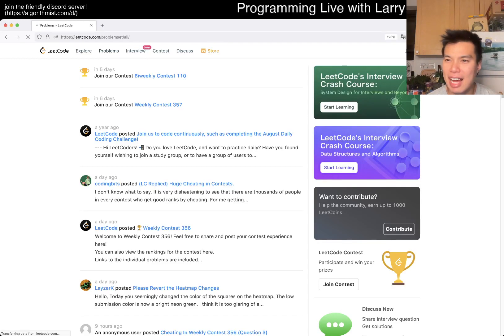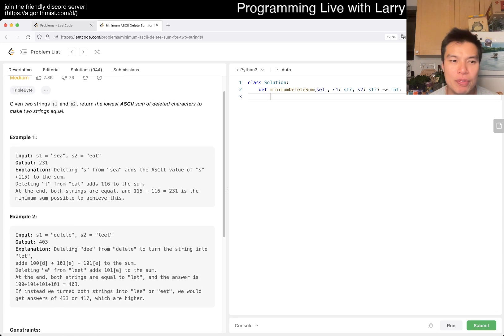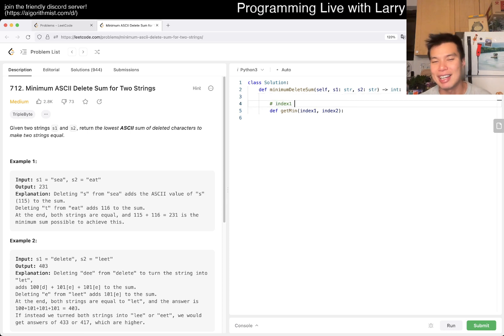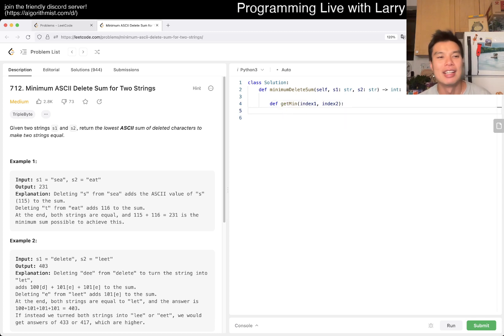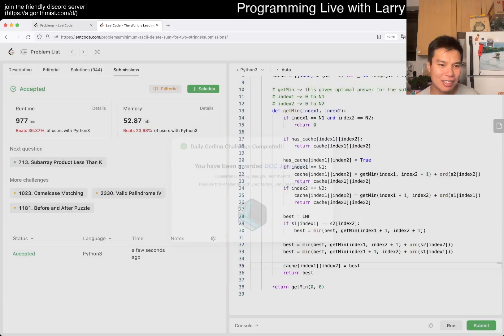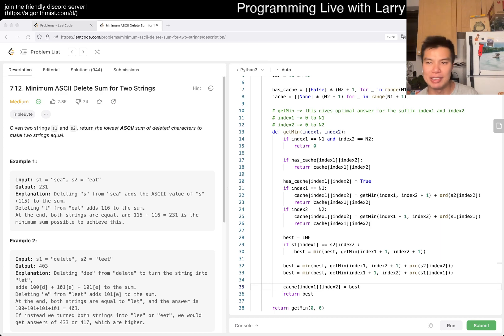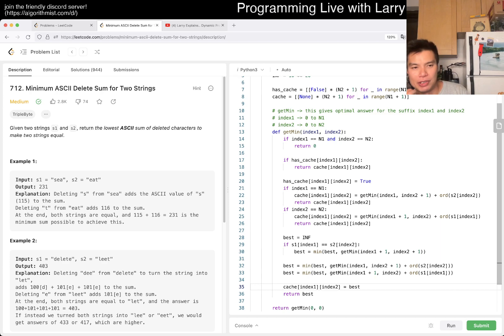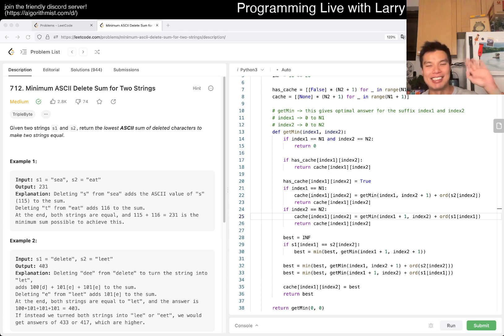Daily Leetcode #1217: Jul 31, 2023 - 712. Minimum ASCII Delete Sum for Two Strings